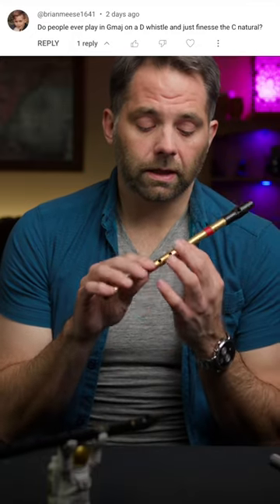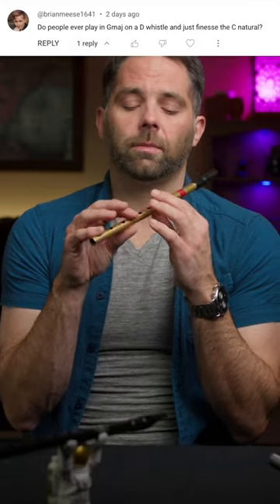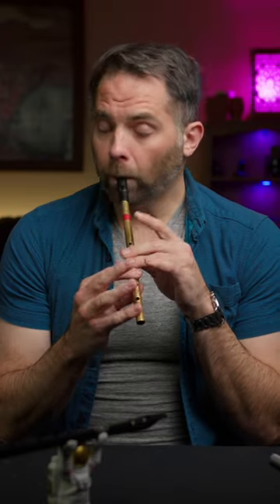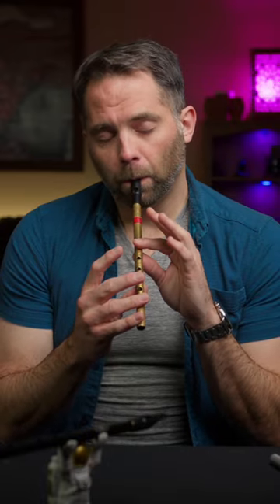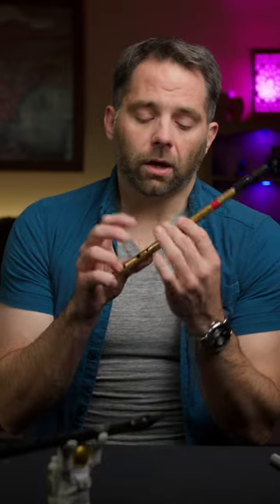Finessing the C in G tunes?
I'd recommend cross-fingering but it's an option for sure.

My Gear
DAW: Logic Pro X
NLE: Final Cut Pro X
VFX: Apple Motion